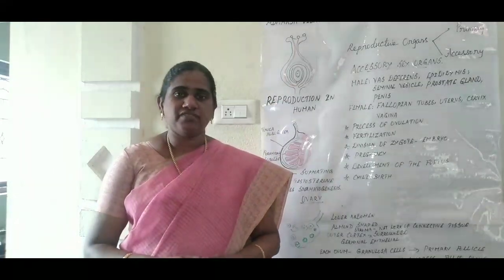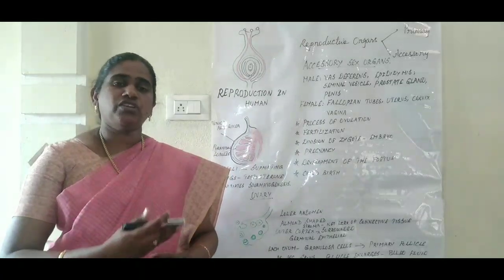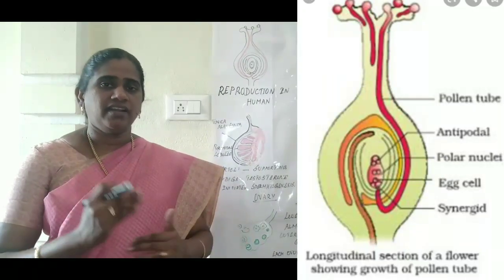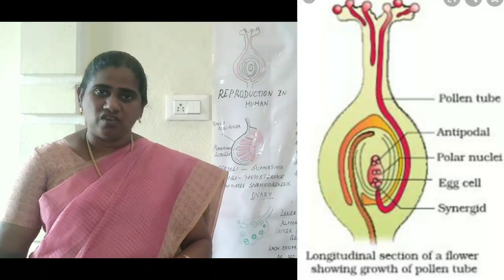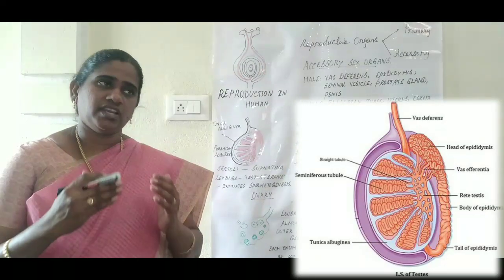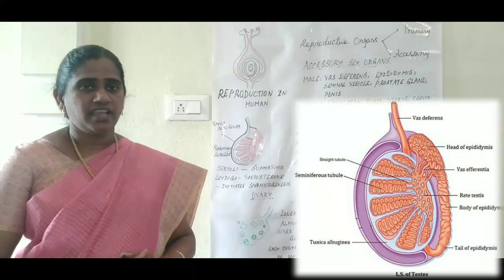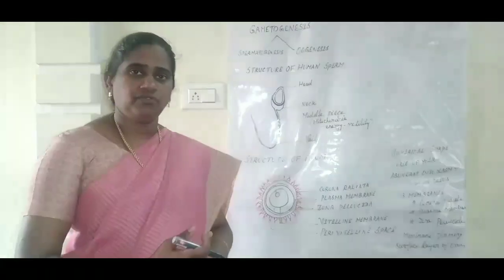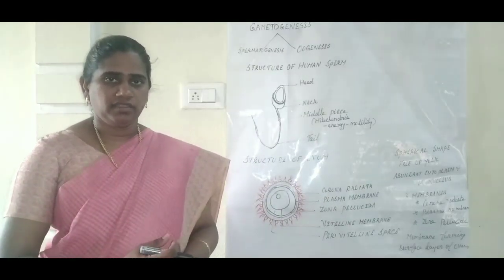Unit 17 | Class 10 | Fertilization in plants and Sexual Reproduction